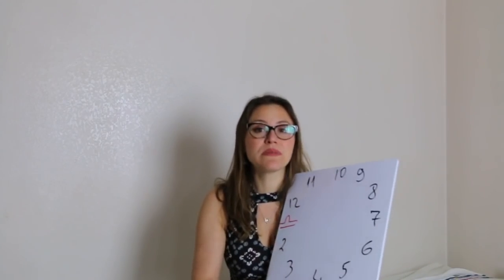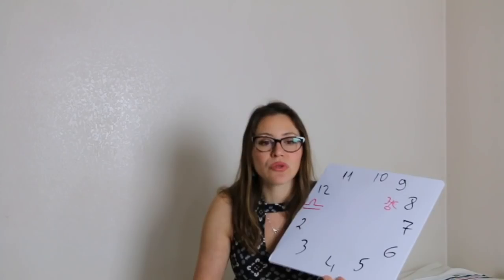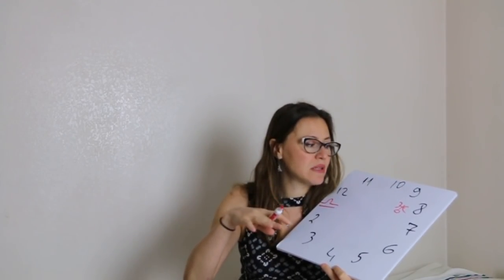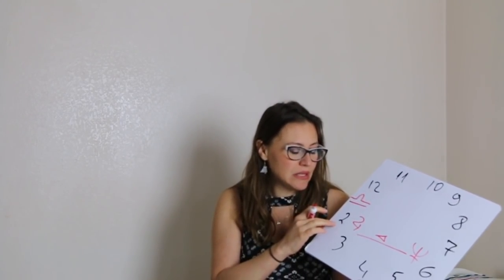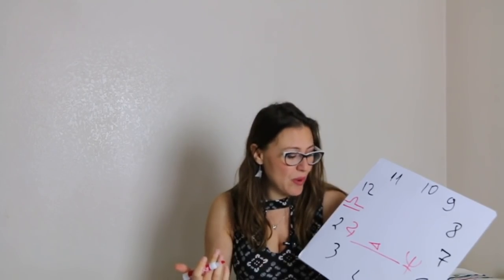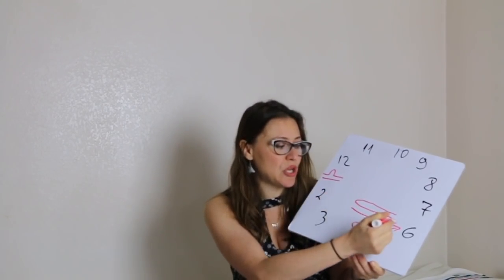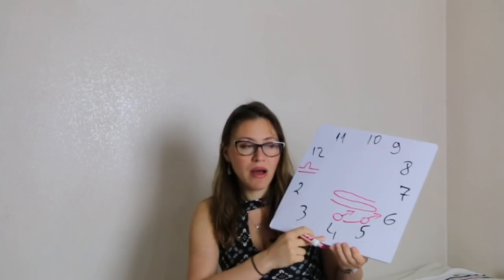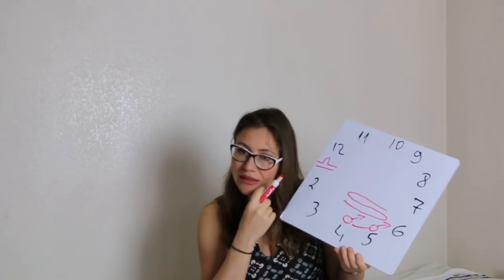LIBRA May 2018 Horoscope. SUDDEN HEALINGS & RELEASE from PAINFUL or CONTROLLING Situations.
LIBRA MAY 2018 Horoscope! Uranus is moving into Taurus. Find out how it will affect you! Mars enters its shadow period, and will set the stage for the most important and challenging events of the next 6 months!
Jupiter is trine Neptune and will bring you blessings in May. Find out how.